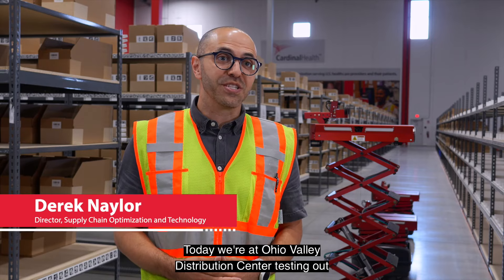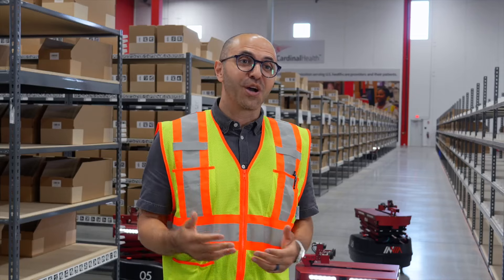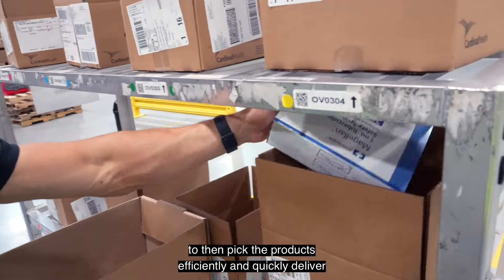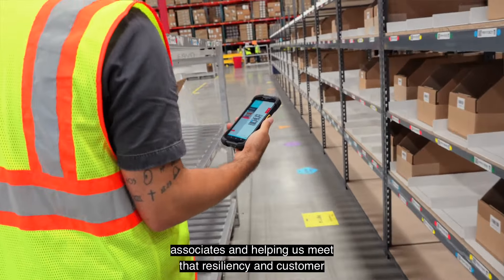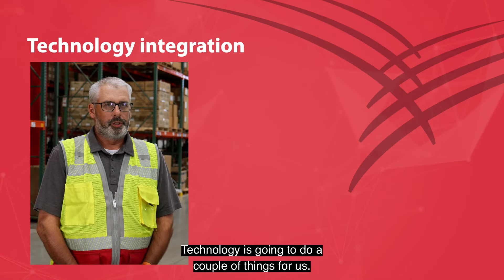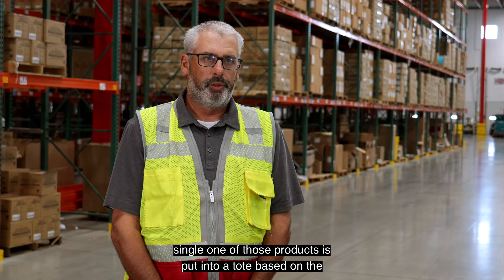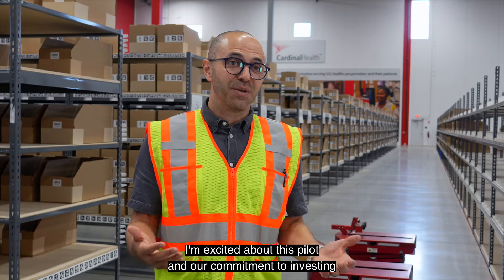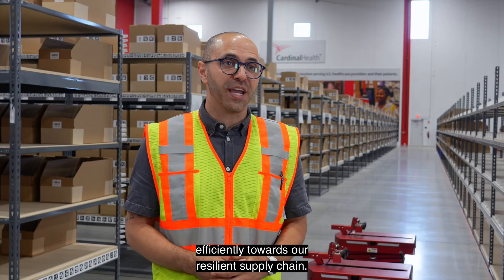Driving Supply Chain Optimization with New Technology Solutions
Check out a new goods-to-person robotics solution we’re testing across our medical products distribution centers aimed at achieving greater efficiencies for our associates; improved quality of service & order accuracy for customers; and supply chain resiliency and operational excellence.